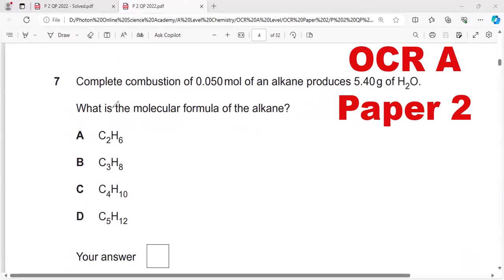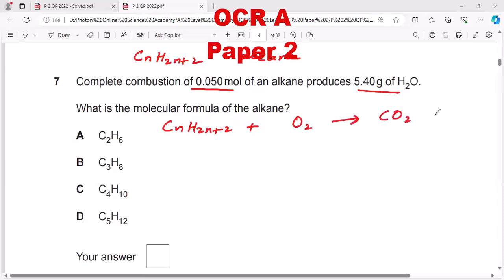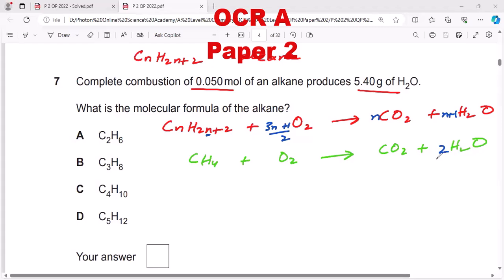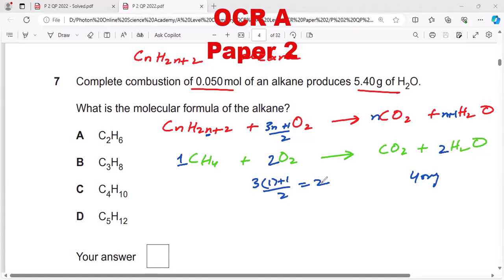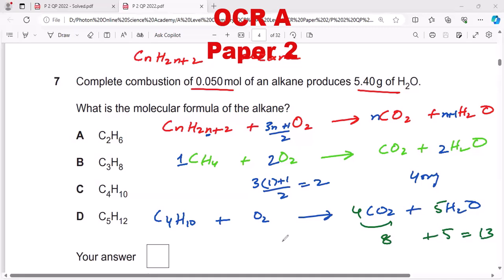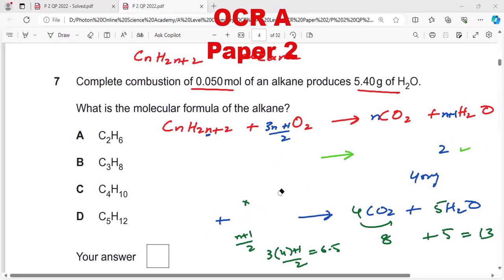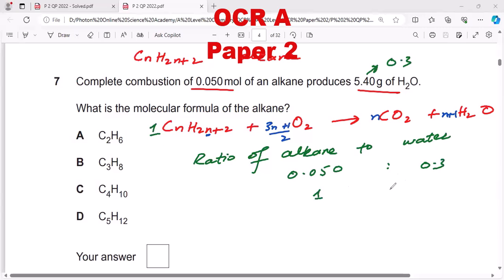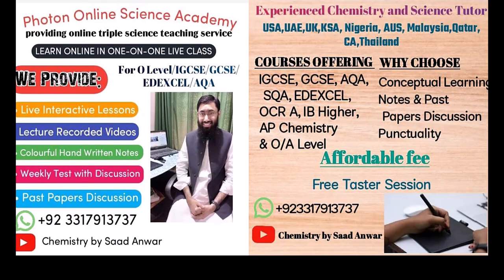Complete combustion of 0.050mol of an alkane produces 5.40g H2O What is the molecular formula alkane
Complete combustion of 0.050mol of an alkane produces 5.40g H2O What is the molecular formula alkane ocr a level chemistry past papers 2